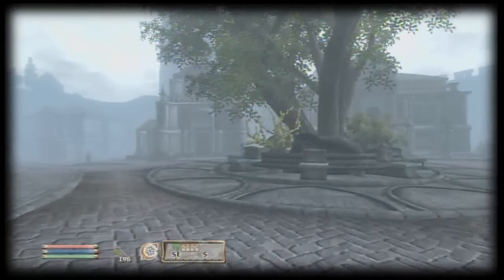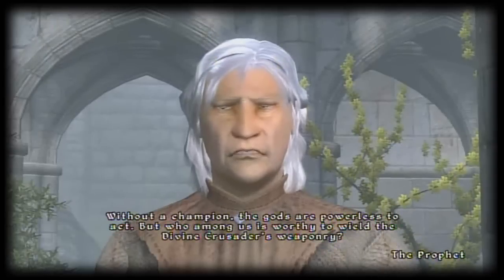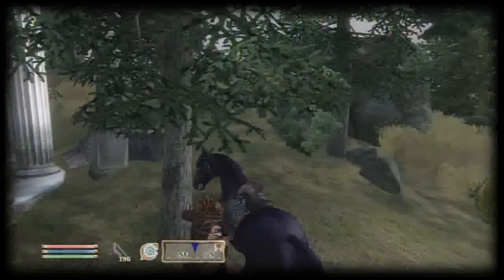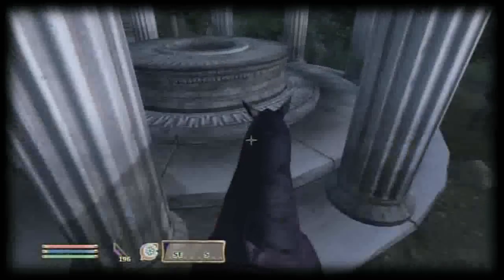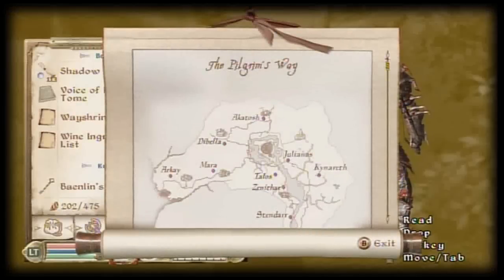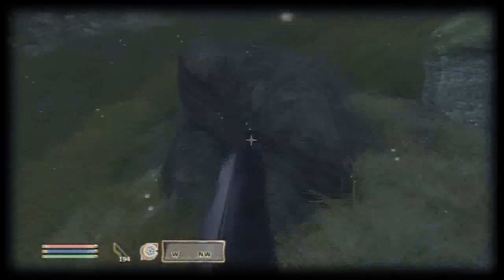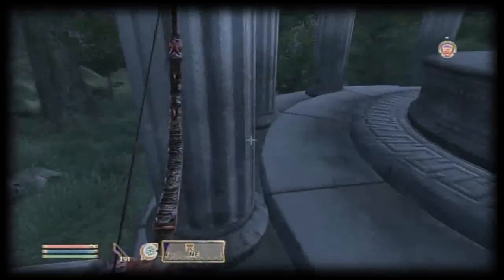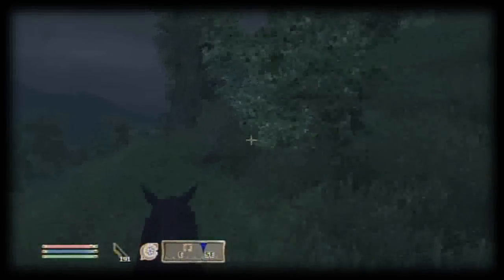Oblivion: Knights of the Nine Walkthrough Part 1: Pilgrimage [1/2]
100k views. Wow.

Hey guys, just starting up my new Knights of the Nine walkthrough. I'll be uploading these once a day until I'm done.